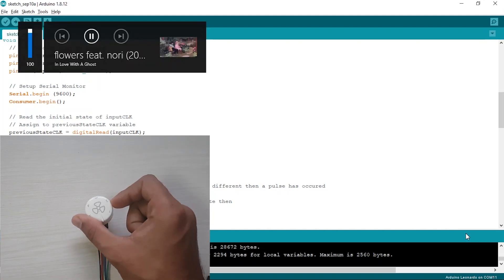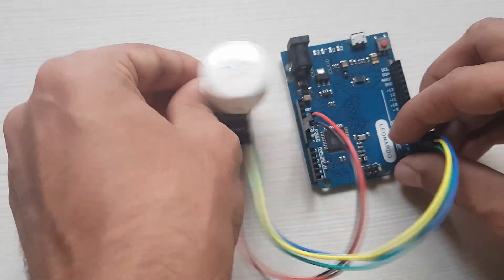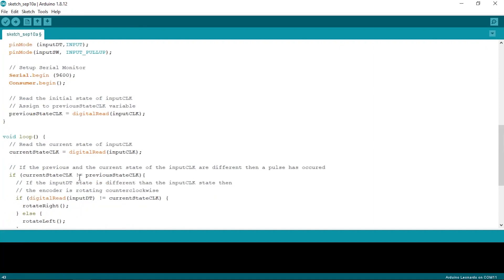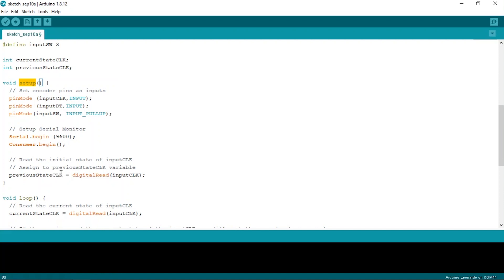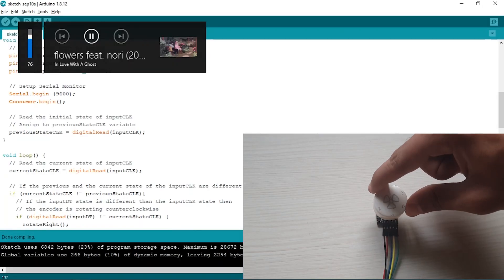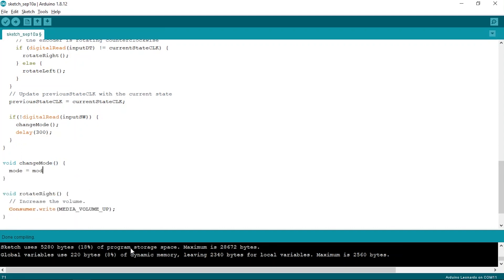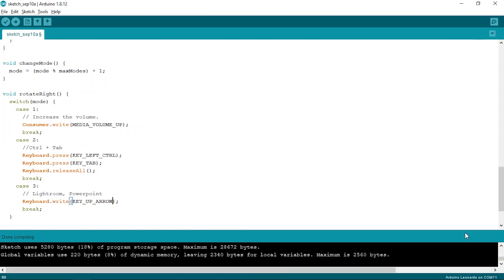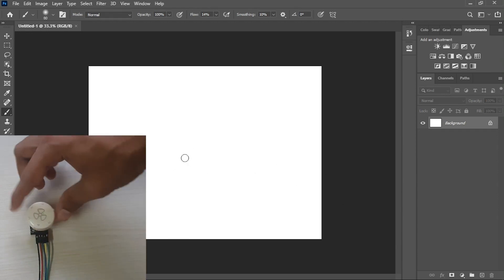Control PC Volume, Photoshop, Lightroom, and more Using Arduino & Rotary Encoder | Volume knob | DIY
Want to know how to create a physical knob to control your PC's volume? and also easily control apps like Photoshop, Lightroom, Premiere Pro, etc with it?

In this quick tutorial, I'll show you how you can create a DIY knob using an Arduino and a Rotary encoder, to control your PC's volume and other apps. That too under a budget of $15!

You don't even need much prior knowledge about programming with Arduino!

Time Stamps:
[00:00​] Demo
[00:41​] Intro
[01:06​] Hardware Assembly
[02:10​] Download and Configure the Arduino IDE (Install HID-Project library by NicoHood)
[03:25​] Arduino Sketch - Walkthrough
[04:08​] How a Rotary Encoder works.
[06:37] Arduino Sketch - Walkthrough (Contd.)
[07:42​] Increase and Decrease PC volume.
[08:15​] Configuring different modes.
[10:57​] Code to cycle browser tabs.
[12:06​] Code to control Lightroom sliders and PowerPoint presentations.
[12:46​] Code to control Photoshop brush size.
[13:42] Test the proper working of the code.
[14:32] Announcement for the upcoming content.

Things used :

Rotary Encoder
Arduino Leonardo
Jumper Cables